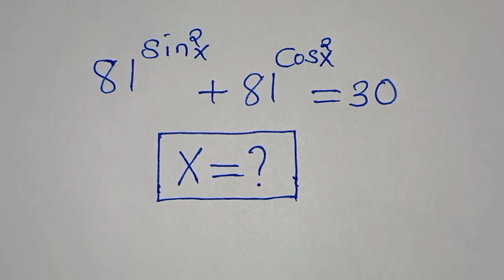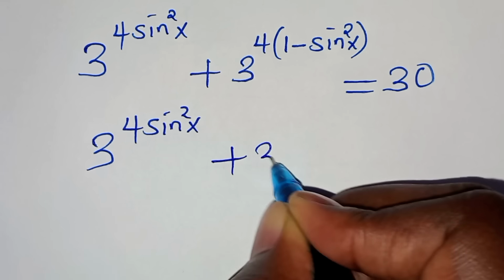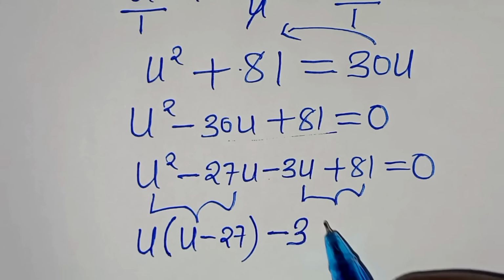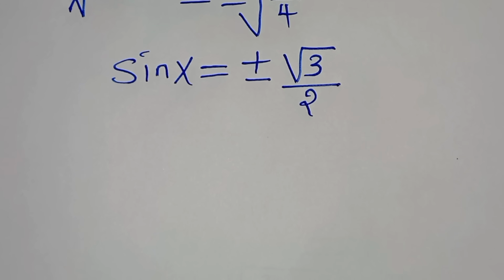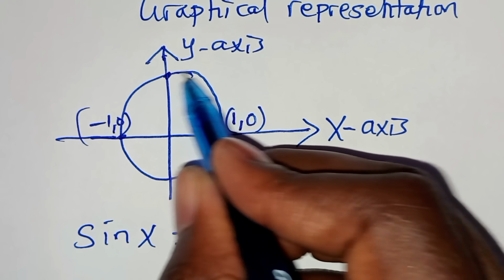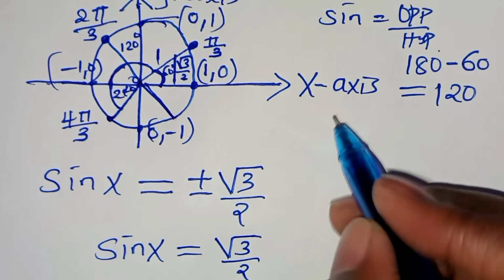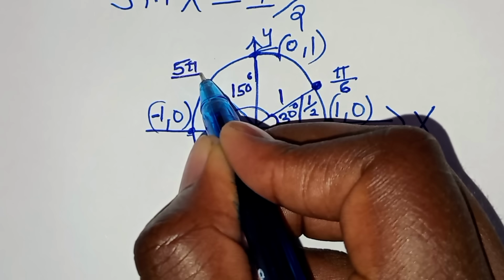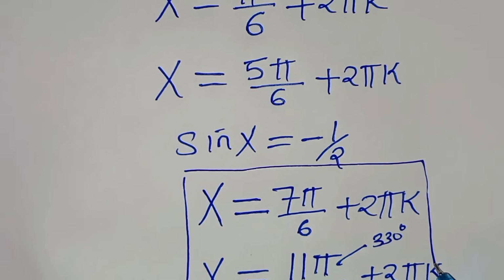Germany | A Nice Math Olympiad Algebra Problem